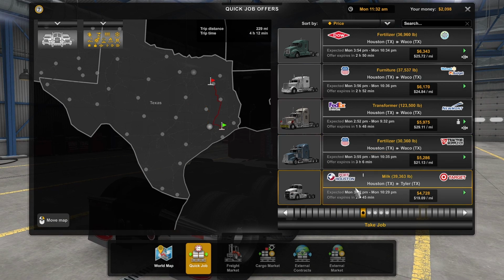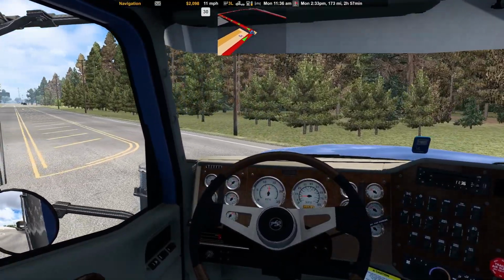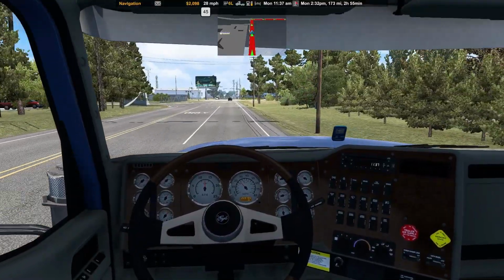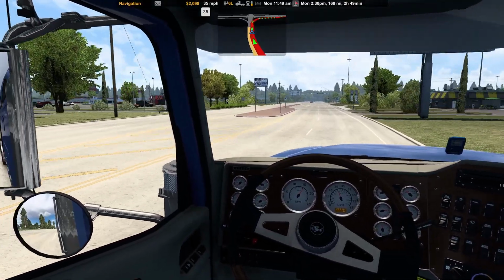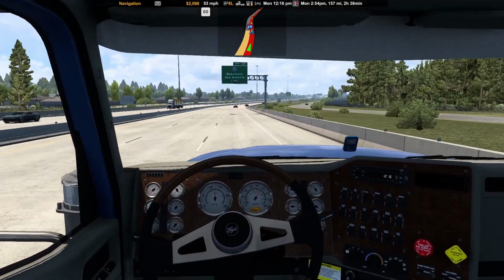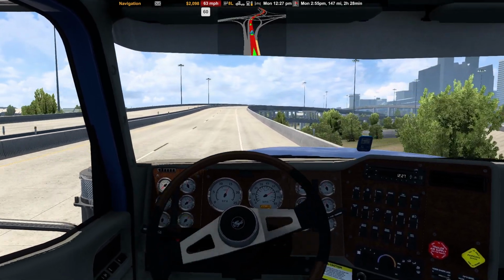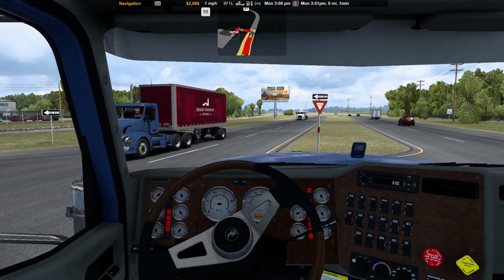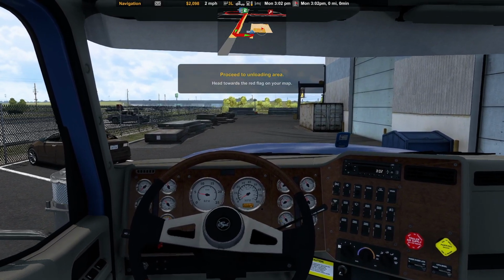Road to $1 Million Dollars - American Truck Simulator 2023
***NEW SERIES***American Truck Simulator - Road to $1 Million Dollars -2023
Episode 2

In this episode we were able to purchase our 1st garage. Then we haul another contract load and discuss plans for our road to $1 million dollars.